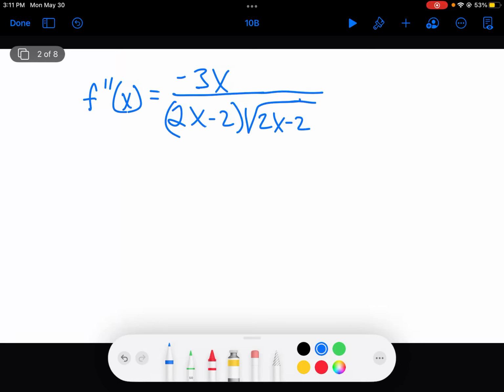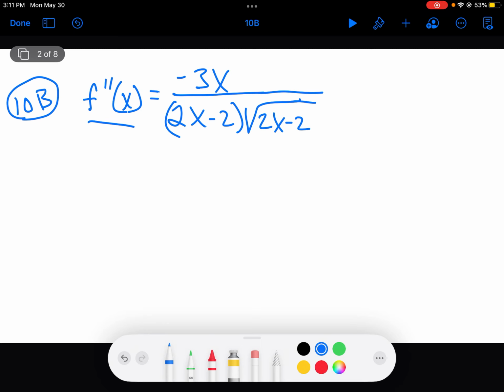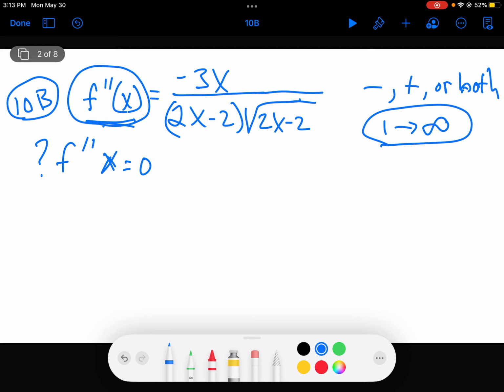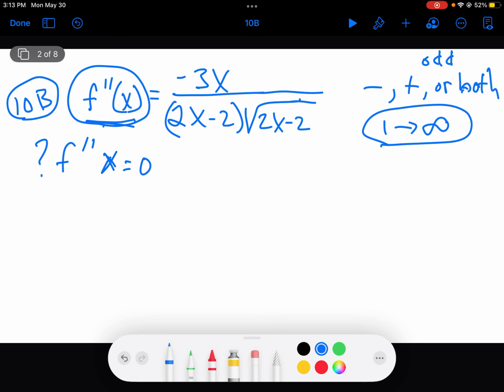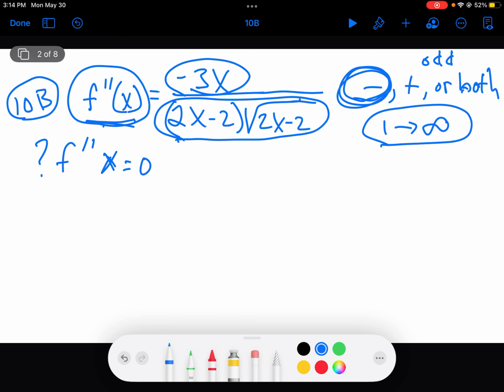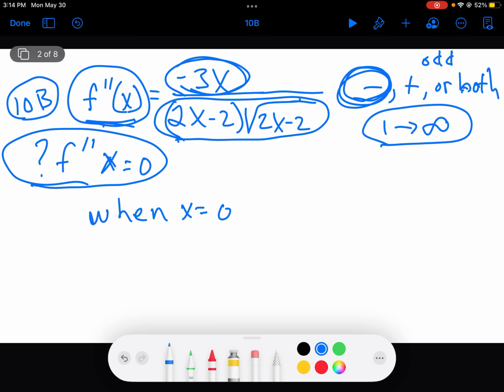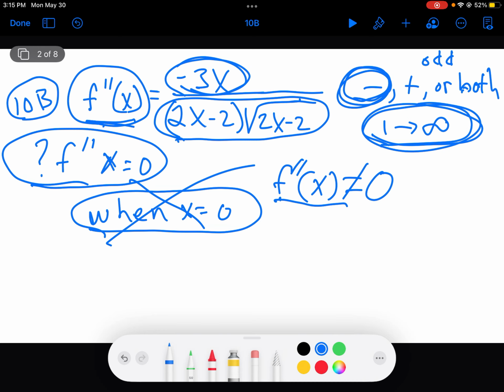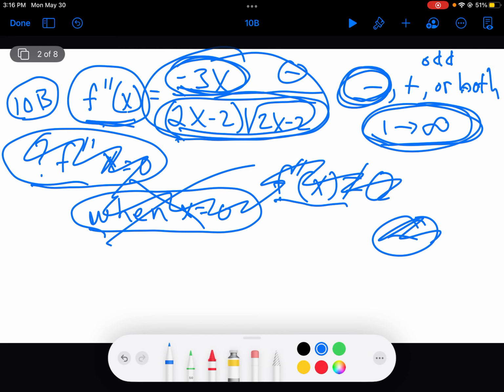10 B part 1